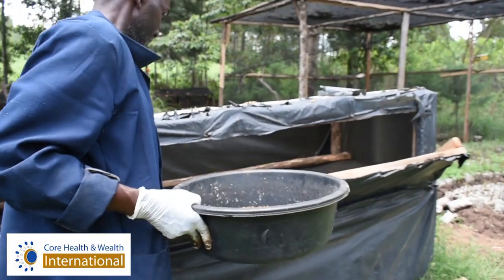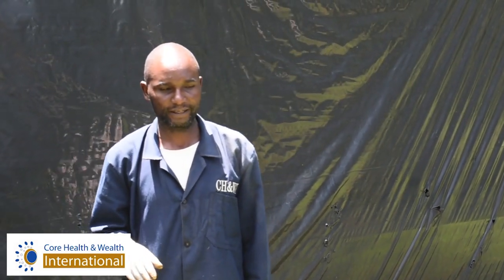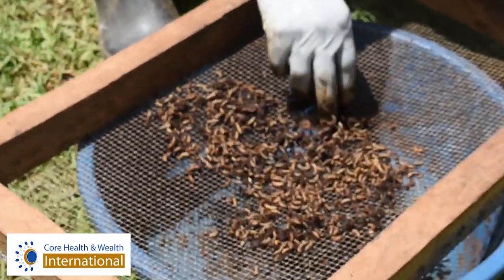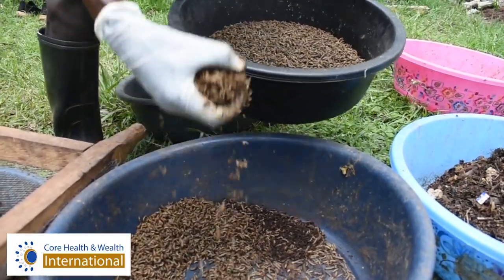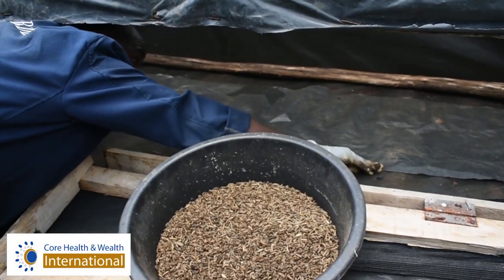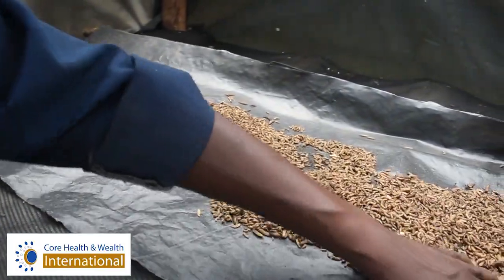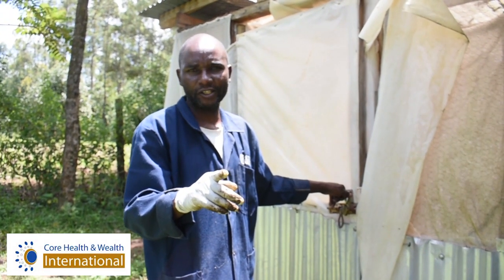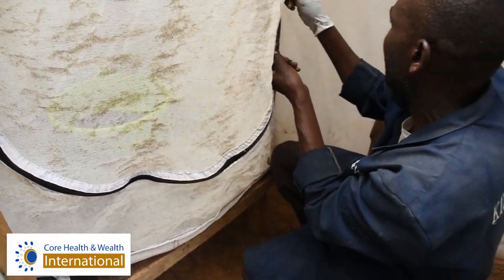Black Soldier Fly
Here at Kibisi Demo Farm we're taking sustainability to the next level.  We've been raising Black Soldier Flies (BSF) and turning them into high-protein, eco-friendly feed for livestock.

What started as an innovative way to tackle food waste has now become a thriving business, producing nutritious feed that benefits both our farm and the environment.

We've had the pleasure of hosting local farmers who are eager to learn about the benefits of BSF farming and how it can revolutionize feed production. From reducing waste to creating cost-effective feed, it's a win-win.

Together, we're building a more sustainable future, one fly at a time.